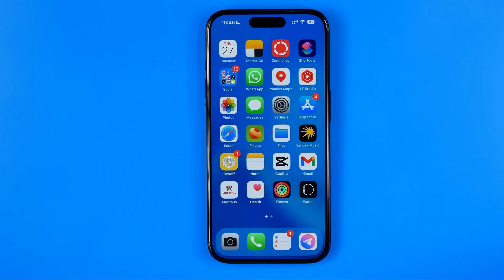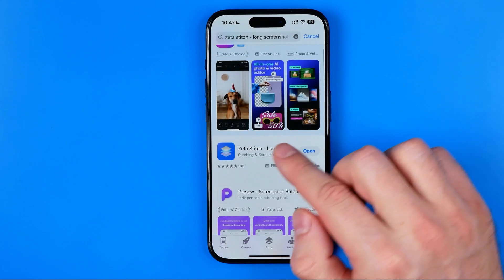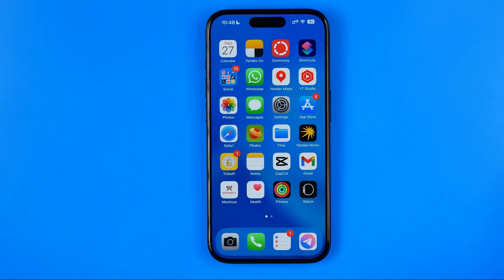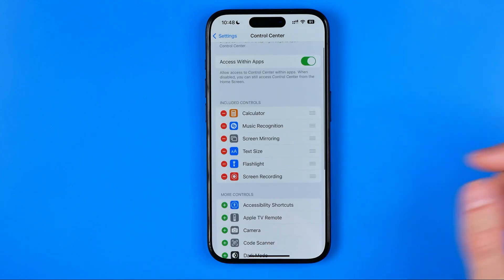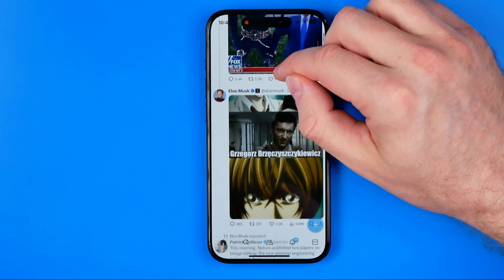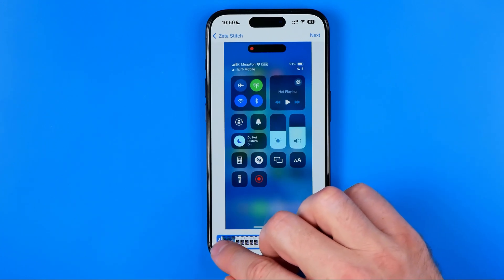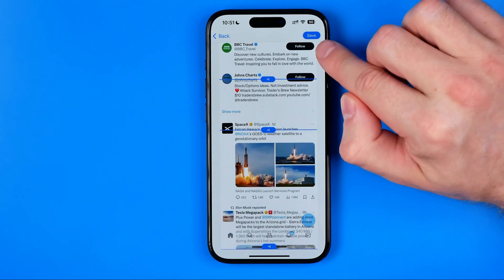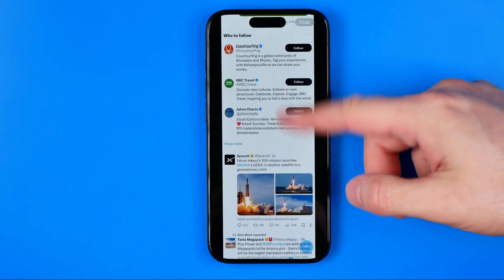How to Long Screenshot on X (Twitter) App on iPhone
Here's how to long screenshot on x (twitter) app on iphone!